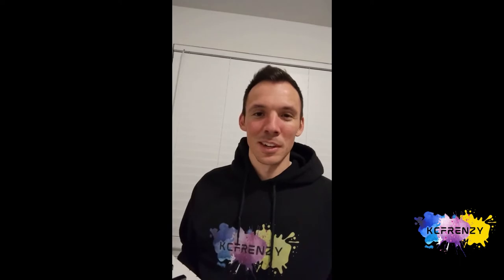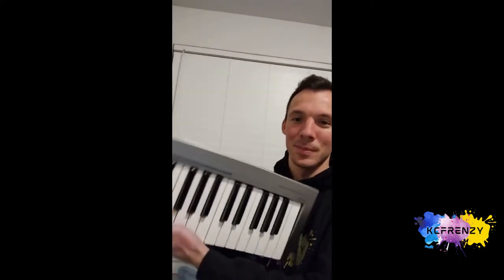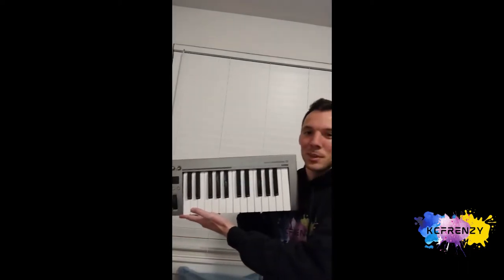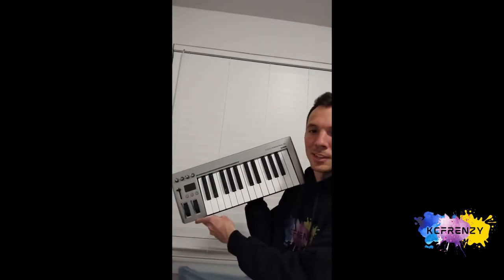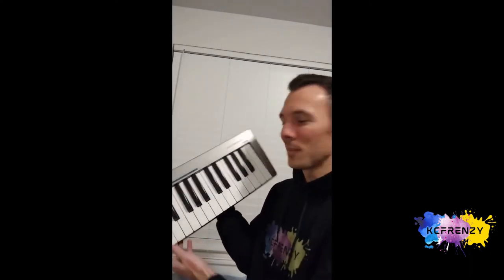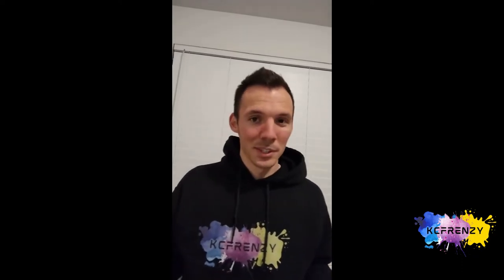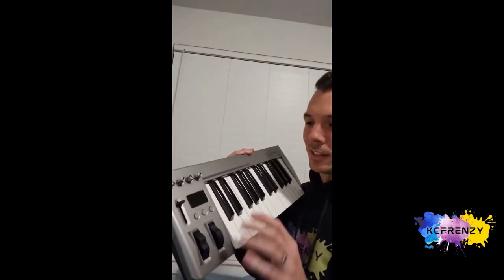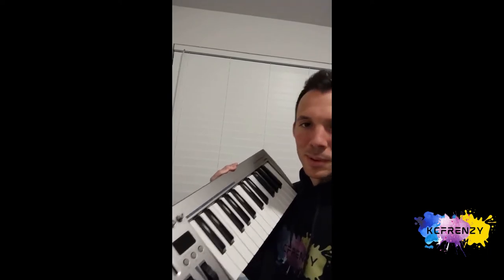KCFRENZY Tools - 25 Key USB Midi Keyboard from Acorn Keys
This video is about one of the tools I use to make music. It's a 25 key USB midi keyboard from Acorn Keys.

My background is the piano and it's my preferred method for making music. I love starting with the piano and then changing the sounds to synths, drums, and other instruments.

I like the 25 key keyboard, but I might get a bigger one some day. Sometimes I wish I had a full 61 key keyboard for more range when making songs.

But this keyboard has worked great for me. It's easy to use and works well with Garageband so it's been an awesome tool!

If you want to listen to the music, or check any major streaming platform like Spotify, Apple Music, Soundcloud, etc.